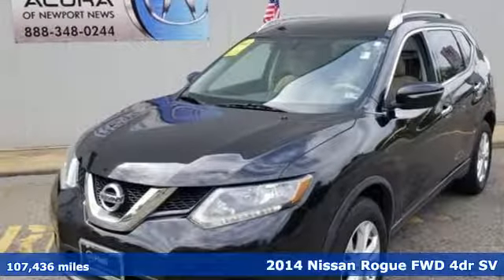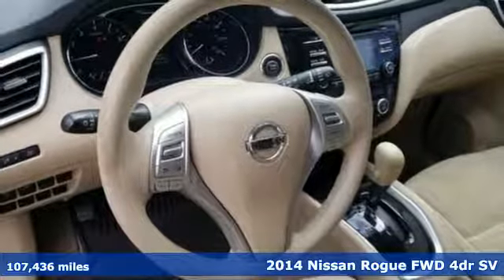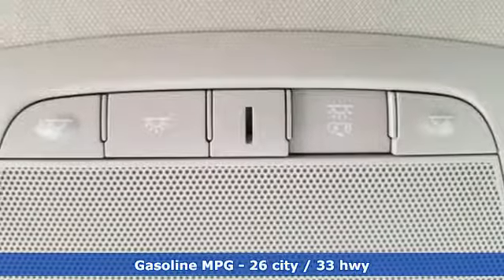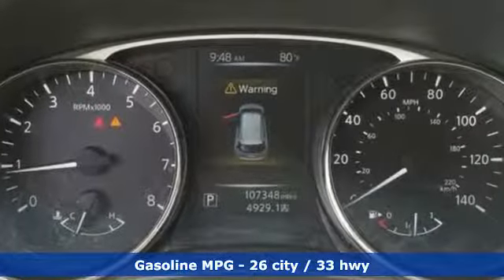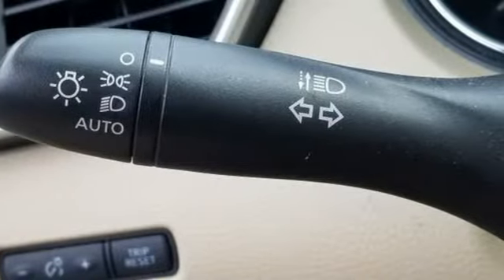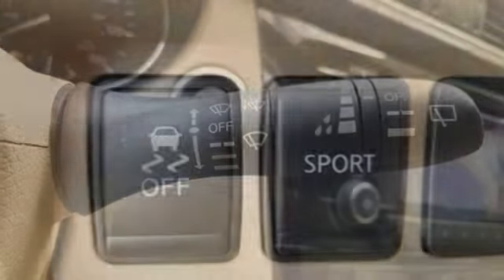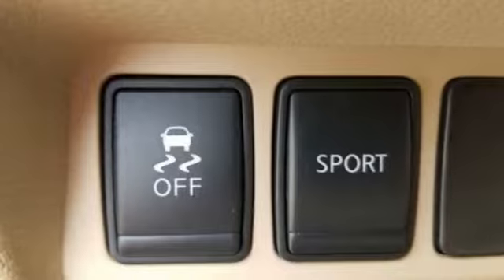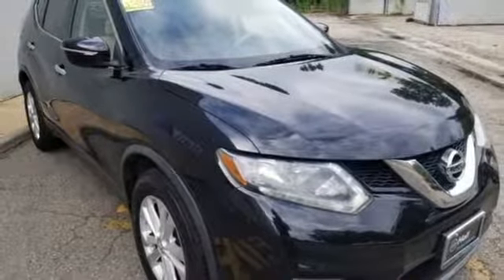Used 2014 Nissan Rogue Newport News VA Hampton, VA 3190146A - SOLD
Year: 2014
Make: Nissan
Model: Rogue
Trim: SV
Engine: 2.5L I4 DOHC 16V
Transmission: CVT with Xtronic
Color: Black
Interior: almond
Mileage: 107436
Stock #: 3190146A
VIN: 5N1AT2MT6EC755831
GO AHEAD...GO "ROGUE" AND MAKE YOUR NEIGHBORS JEALOUS, PARK THIS ONE IN YOUR DRIVEWAY AND SEE WHAT THEY SAY!brbrCARFAX One-Owner. Clean CARFAX. Super Black 2014 Nissan Rogue SV FWD CVT with Xtronic 2.5L I4 DOHC 16VbrbrRecent Arrival! 26/33 City/Highway MPGbrbrAwards:br * 2014 KBB.com 12 Best Family Cars * 2014 KBB.com 10 Best All-Wheel-Drive Cars & SUVs Under $25,000brbrbr*Every Internet Price includes current applicable dealer discounts. Your additional costs are sales tax, tag and title fees for the state in which the vehicle will be registered, any dealer-installed options (if applicable) and a $699 dealer processing fee (Virginia, North Carolina). Prices are subject to change, and prior sales are excluded. While every reasonable effort is made to ensure the accuracy of this information, we are not responsible for any errors or omissions contained on these pages. Please verify any information in question with the dealer.

Address:
12501 Jefferson Avenue